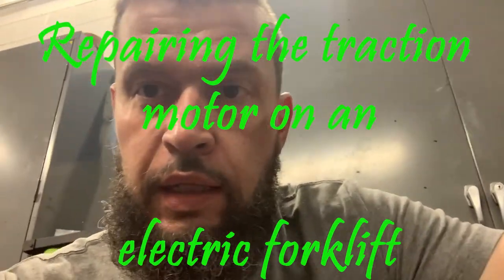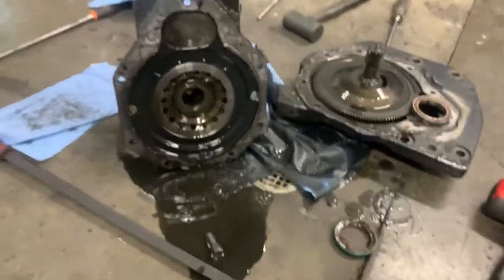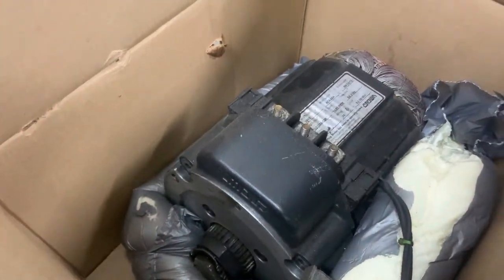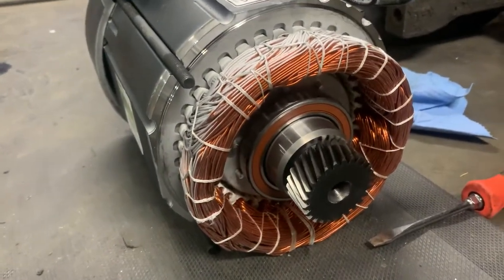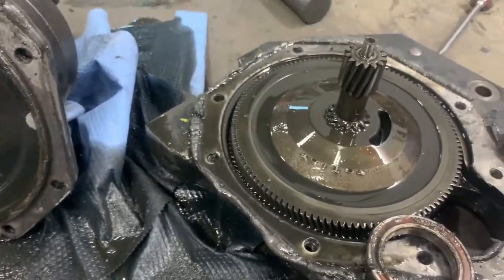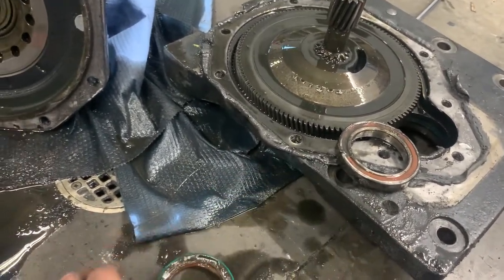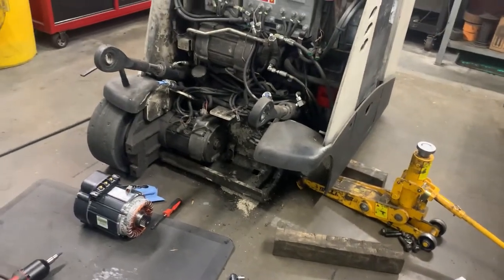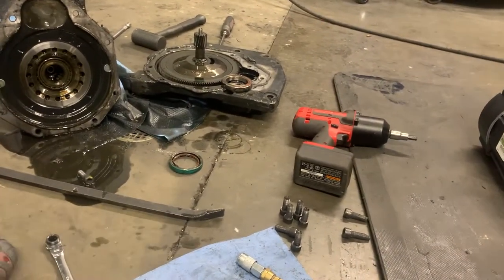Repairing the traction motor on an electric forklift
Hey, today we are repairing the traction motor on an electric forklift. Enjoy!